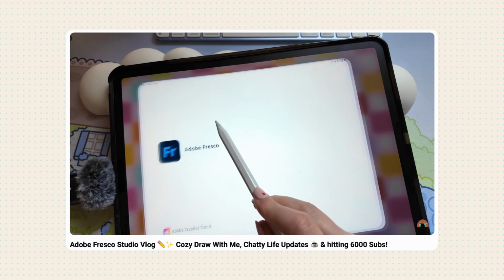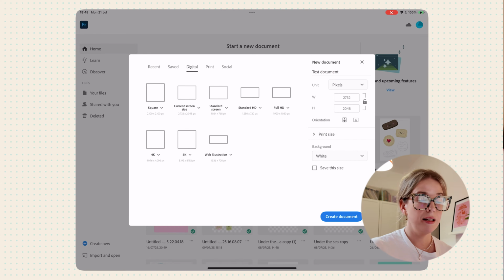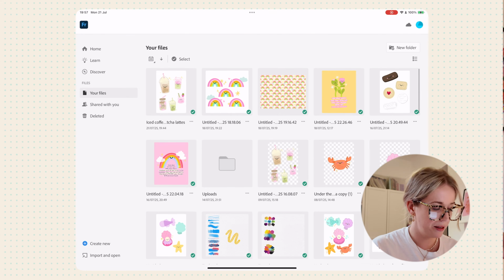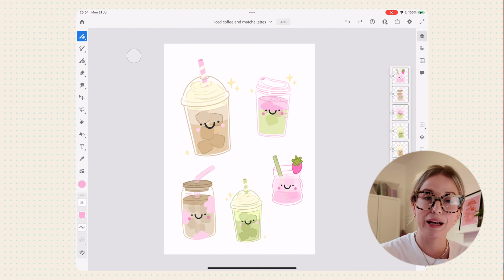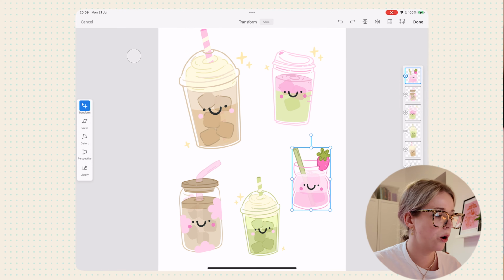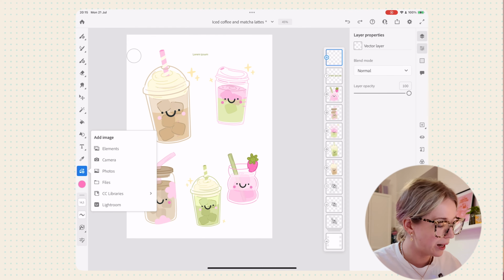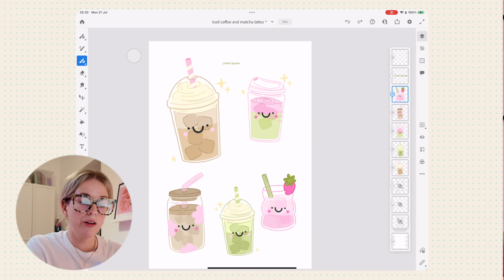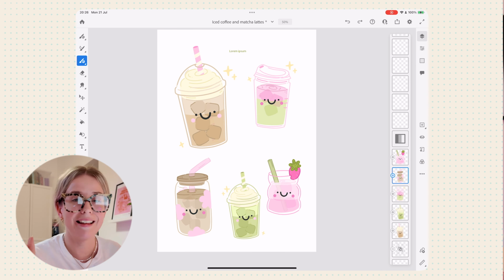How to get started with Adobe Fresco ✨ Tips for Beginners Ep. 1: 2025 Full App, Brushes + Tools Tour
Are you overwhelmed by Adobe Fresco, or just curious how it stacks up to Procreate for digital illustration? You’re not alone! 💖
After seeing so many of your comments about the learning curve, I’m launching a brand new mini-series for total beginners—starting with a full tour of the Fresco app in 2025.

In this episode, I’ll walk you through the Adobe Fresco dashboard and workspace, show you exactly where to find everything (even if you’ve never opened the app before!), and share my favourite features that make Fresco stand out for digital artists.

Whether you’re switching from Procreate, trying digital art for the first time, or just want a friendly walkthrough, this is your cozy intro to Fresco! Grab your iPad, get comfy, and let’s explore together. ✨

What you’ll learn in this episode:
🌈 How to set up your first artwork in Adobe Fresco
🗂 Navigating the dashboard, templates, and gallery
🖌️ Where to find tools, layers, brushes, color options & more
✨ Hidden features every beginner should know

🌟 Links 🌟
→ Dive deeper into the world of Laura Jane Illustrations: laurajaneillustrations.com

🌟 Chapters 🌟
00:00 Intro & Why Choose Adobe Fresco?
02:37 Home Screen Overview
03:21 Creating a New Document
05:44 Using Document Templates
07:08 Learning & Tutorials Tab
07:49 Managing Files & Gallery
08:35 Sharing & Collaboration
09:15 Recover Deleted Files
09:58 Importing from Procreate/Photoshop
10:34 New Features Overview
11:17 Workspace & Tools Tour
12:01 Brushes Overview
13:38 Eraser & Smudge Tools
14:58 Transform & Selection Tools
16:33 Shape & Text Tools
17:50 Color Picker & Importing Images
18:32 Layers & Properties
20:34 Grids, Guides & Symmetry
21:13 Comments & Layer Actions
22:40 Exporting & Saving Your Artwork
24:45 App Settings & Quick Tips
25:25 What’s Next + Ask Your Questions!
26:19 More Fresco Tutorials